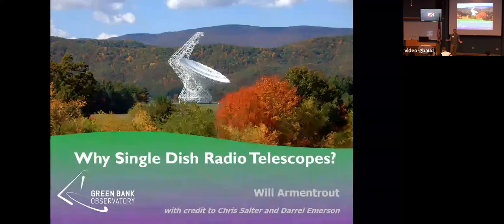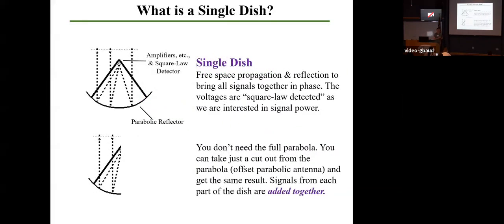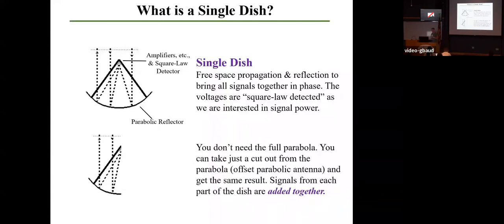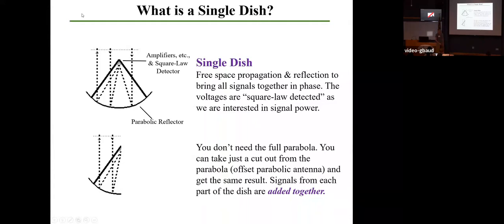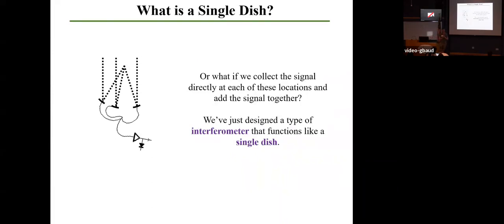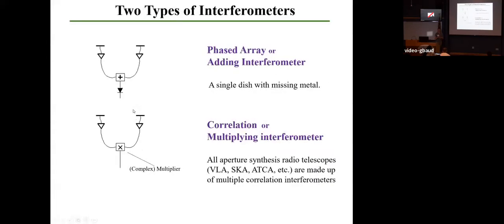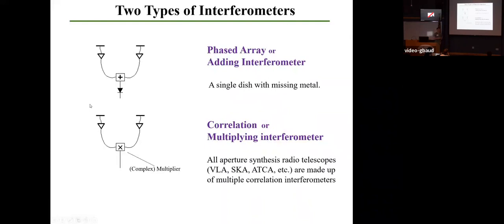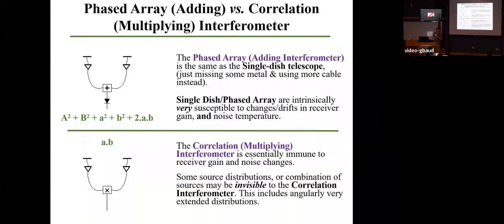01 Why Single Dish Radio Telescopes, Will Armentrout, 08.07.2023